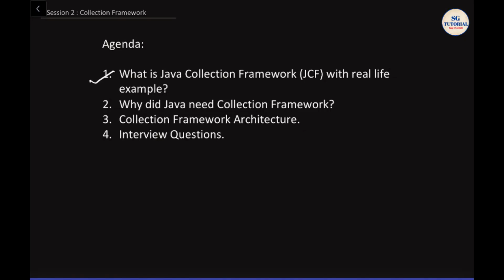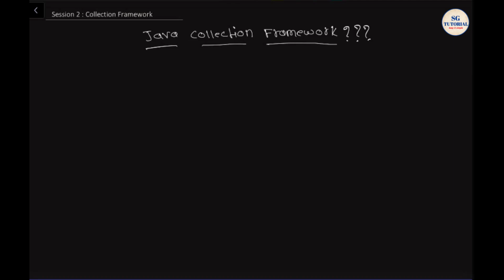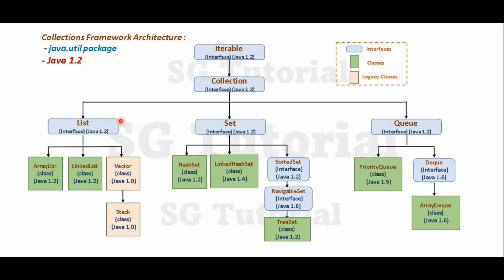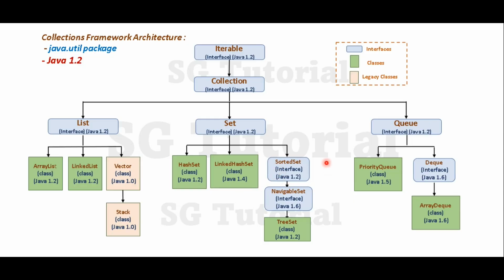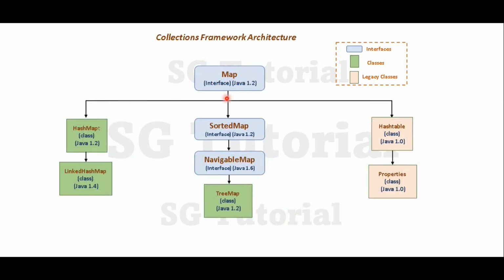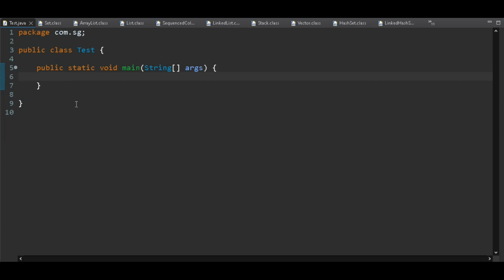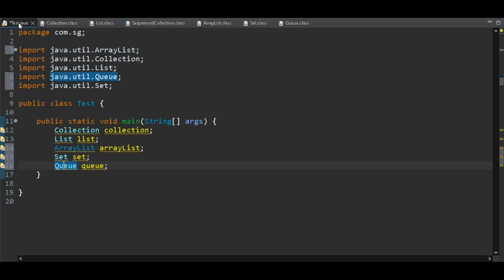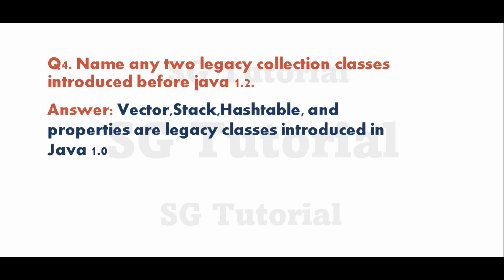What is Java Collection Framework? | Complete Architecture | Java Interview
Confused about the Java Collection Framework?
In this video, you'll learn the Java Collection Framework in the simplest way using a real-life shopping mall example.

In this video, you will learn:

✅ What is the Java Collection Framework?

✅ Why Java introduced the Collection Framework

✅ Real-life shopping mall example

✅ Complete Collection Framework Architecture with practical aproch

✅ Practical explanation for beginners

✅ Frequently asked Java interview questions

This video is perfect for:
Java Beginners,